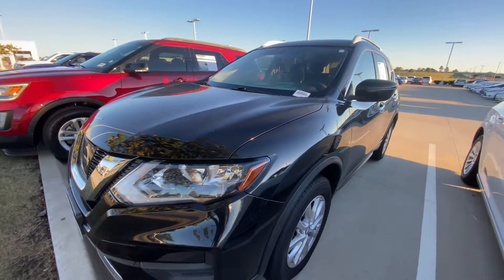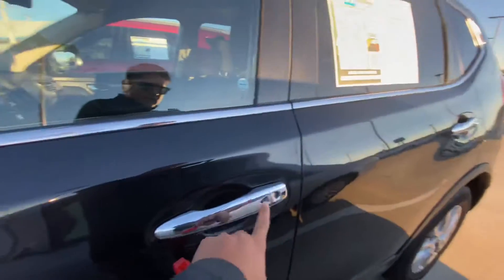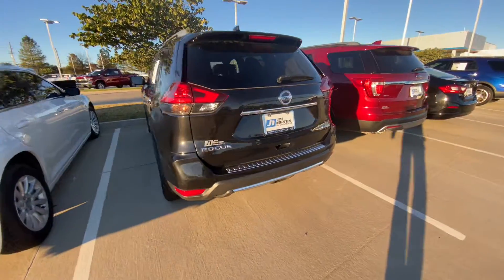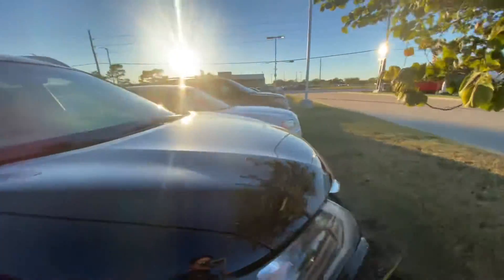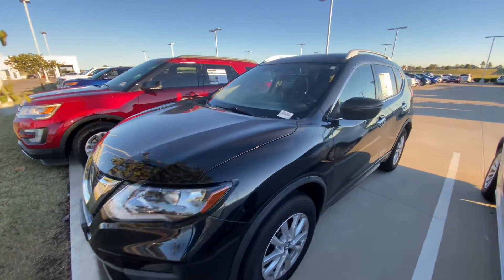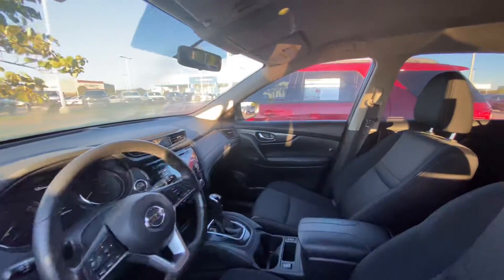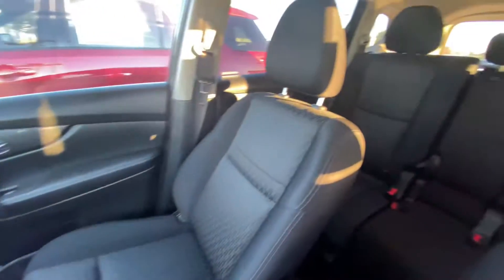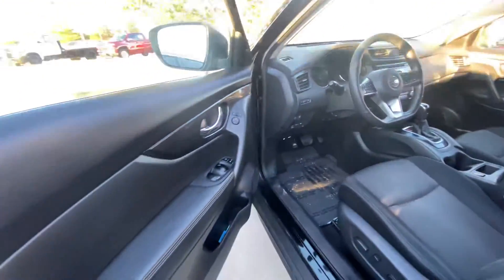PJM122 2017 Nissan Rougue